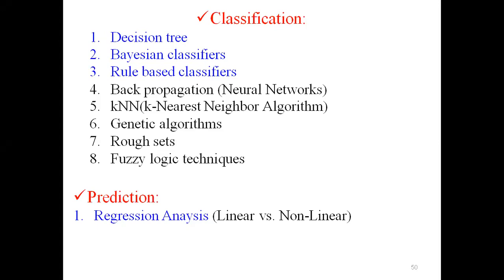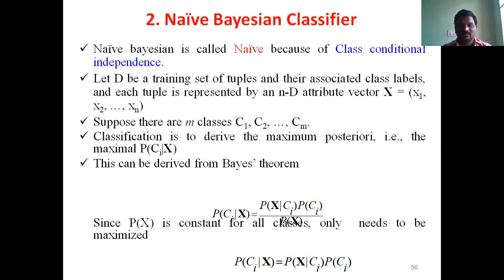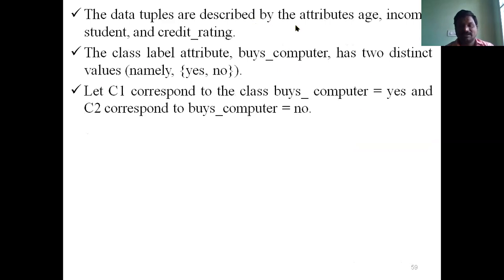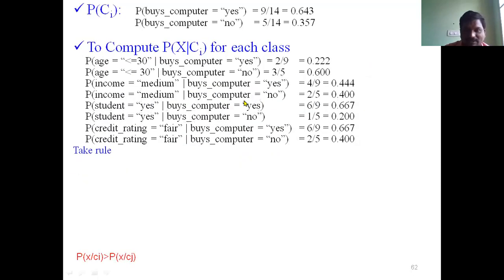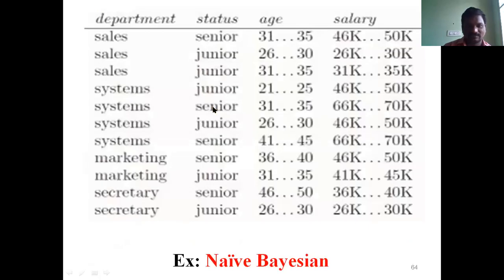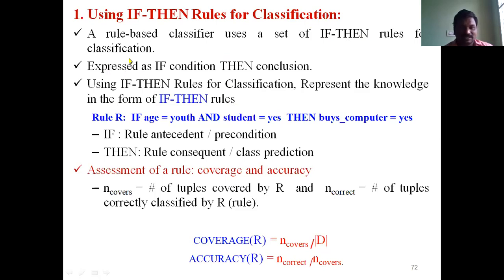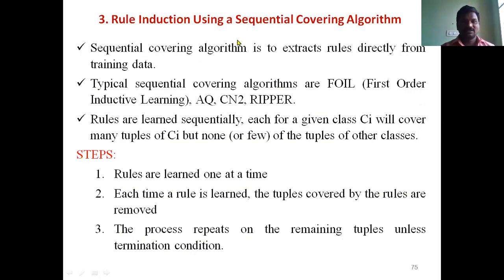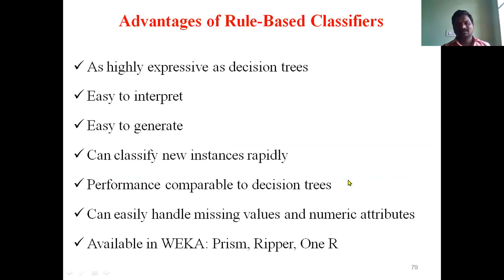10 Classification - 2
Bayesian classifiers
Rule based classifiers
Bayesian Theorem
Rule Extraction from a Decision Tree
 Rule Induction Using a Sequential Covering Algorithm